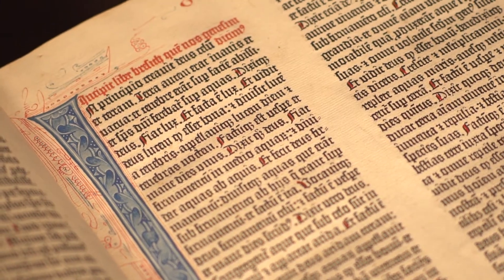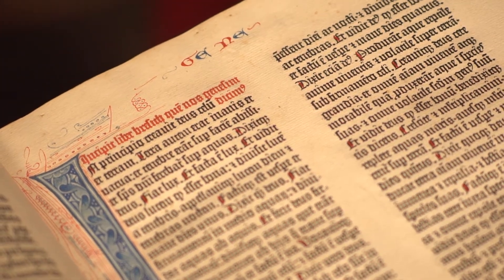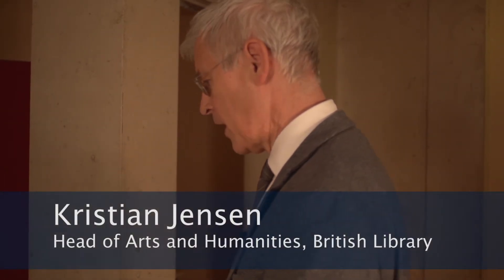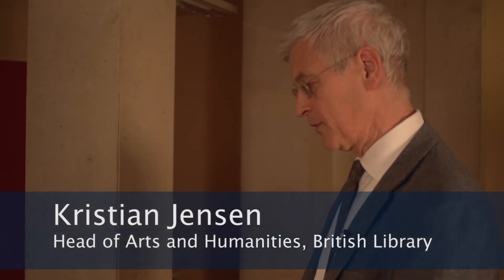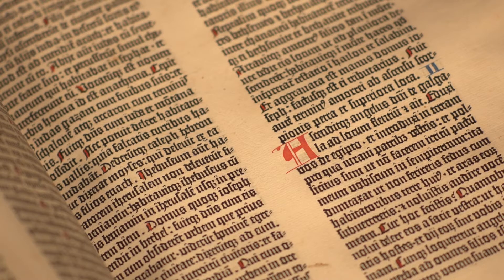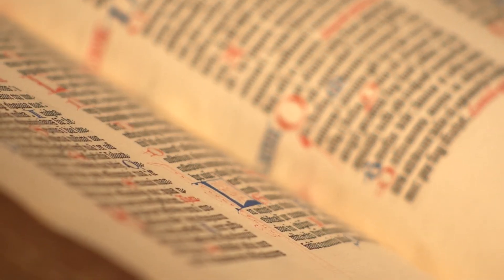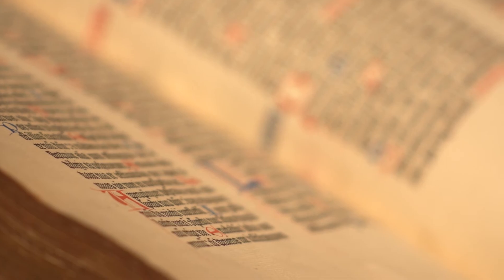Digitization: A Bodleian / Vatican project -- Interview with Kristian Jensen on the Gutenberg Bible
In 2012, the Bodleian Libraries and the Biblioteca Apostolica Vaticana (Vatican Library) began a joint landmark digitization project to open up their collections of ancient texts to the world. The digitized collections will be in three subject areas: Greek manuscripts, 15th-century printed books (incunabula) and Hebrew manuscripts and early printed books. These areas have been chosen for the strength of the collections in both libraries and their importance for scholarship in their respective fields. With approximately two-thirds of the material coming from the Vatican Library and the remainder from the Bodleian, the digitization effort will virtually unite materials that have been dispersed between the two collections for centuries. The project, will result in approximately 1.5 million pages being made available in digital format.

Find out more about the project and gain behind-the-scenes insight from those involved in our video series.